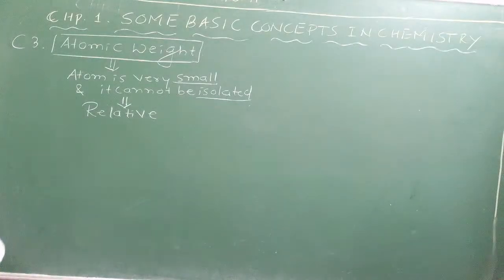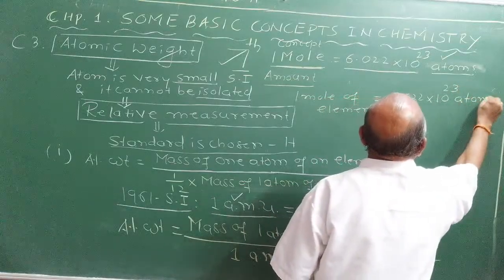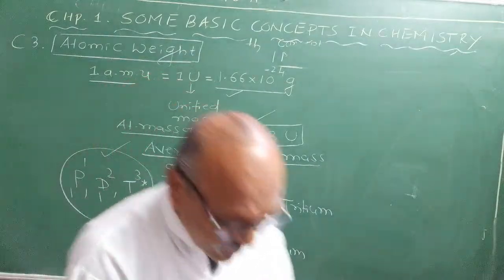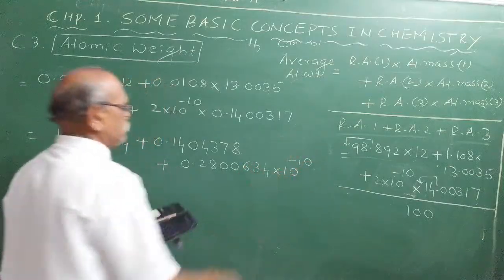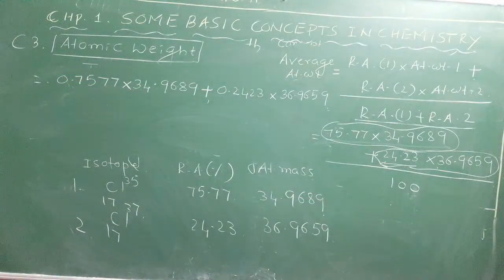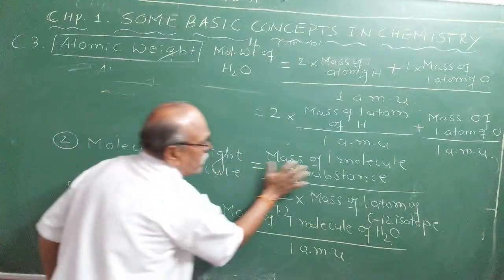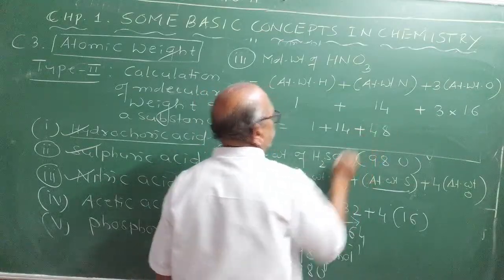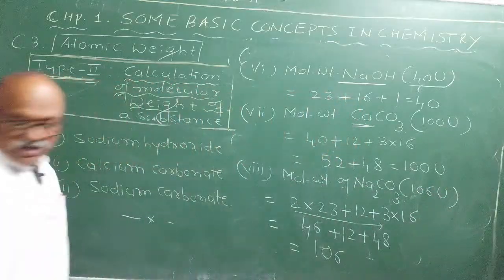LOK G LIVE | 6.30 PM | PUC-I | CHP 1 SOME BASIC CONCEPT IN CHEMISTRY-STICHIOMETRY